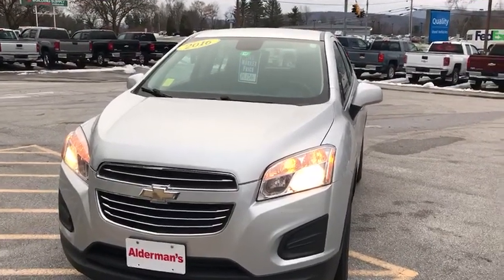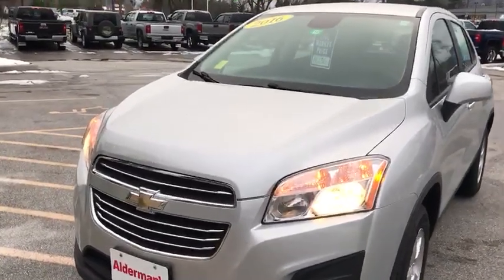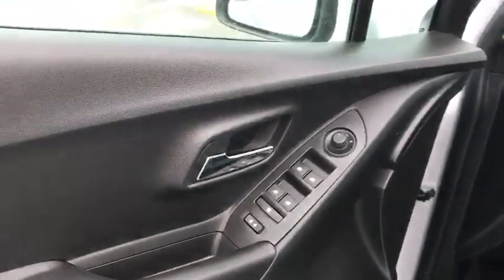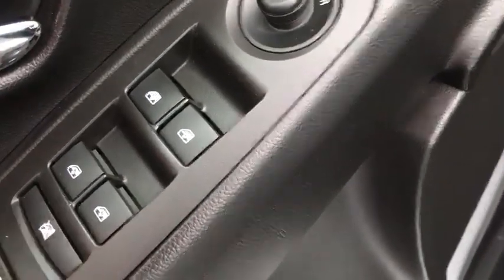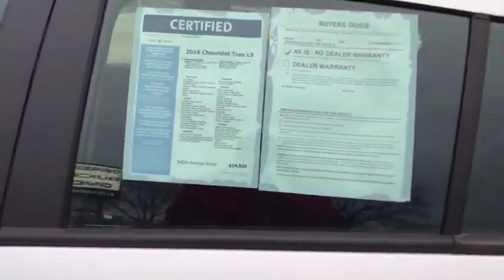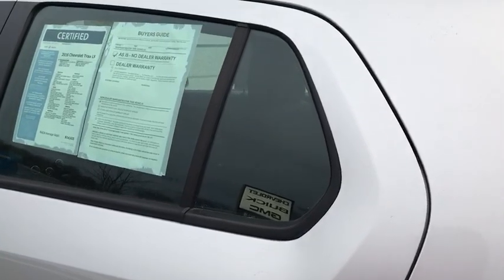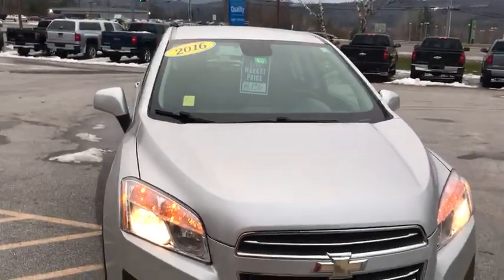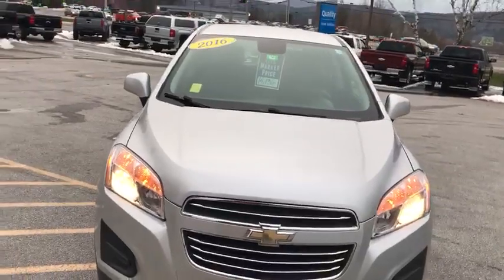2016 Chevrolet Trax 1600320A